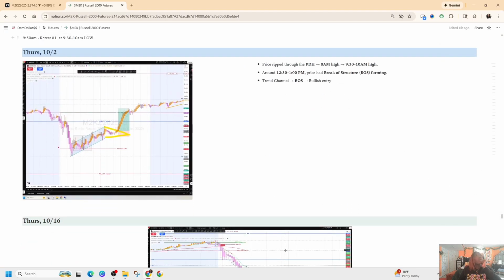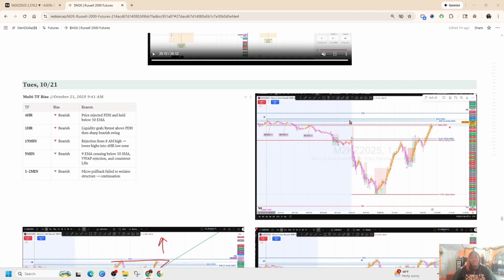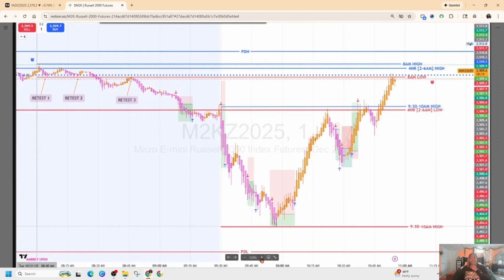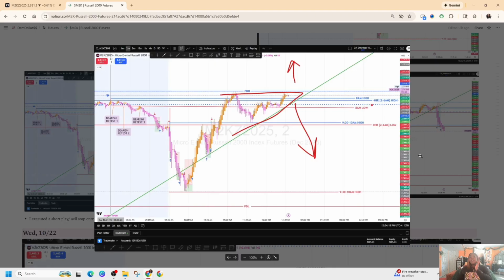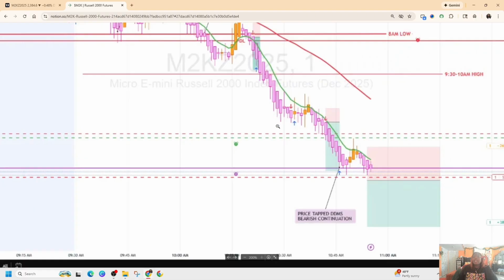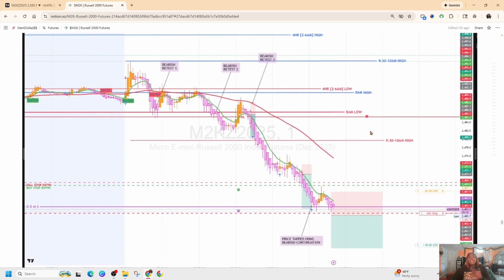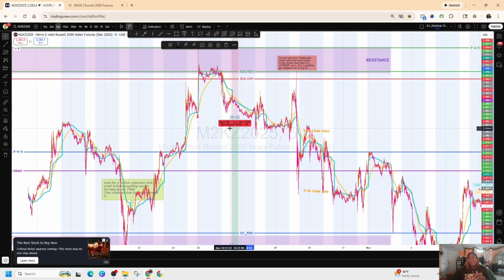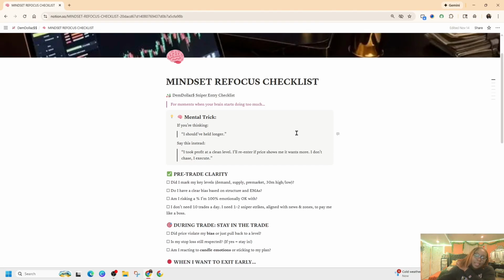October Chart Talk + Notion Journaling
In this video I break down my real price action, my bias, and the sniper levels I used for my futures trades. I explain how I react to the market, what levels matter, and how I avoid chasing price. If you trade $M2K, $MNQ, or $MGC, this breakdown will help you see the market cleaner.